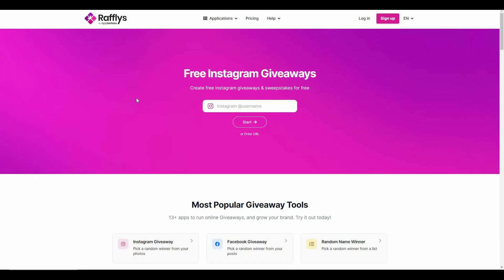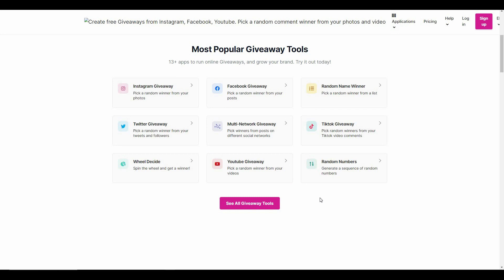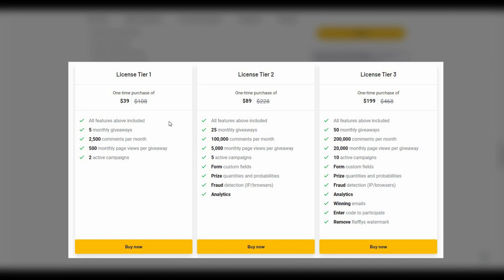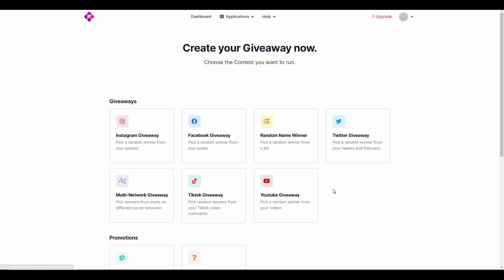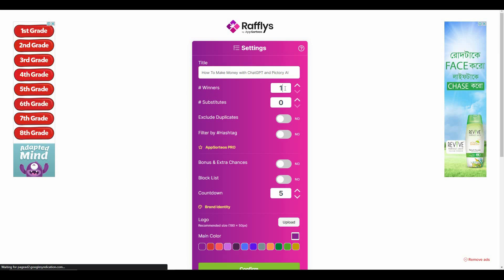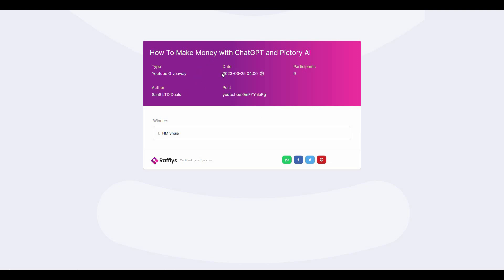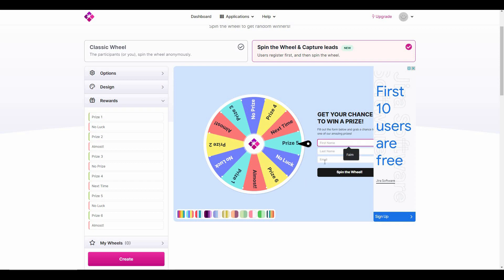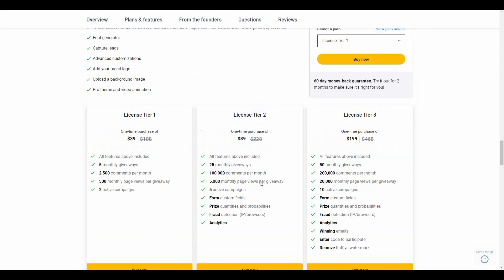Rafflys Review & Tutorial: Tool for Social Media Contests and Giveaways - Rafflys Lifetime Deal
Rafflys Review & Tutorial

In this video, we'll be reviewing Rafflys, a powerful tool for running social media contests, giveaways, and promotions. Rafflys makes it easy to randomly pick a winner in the comments, filter entries with custom filters, and avoid duplicate comments.

With Rafflys, you can add your company logo and brand colors to make the platform your own, and announce the winners with high-quality image and video certificates. Plus, the tool is compatible with various social media platforms, including Instagram, Twitter, YouTube, Facebook, and TikTok.